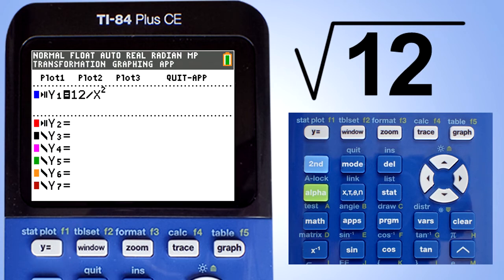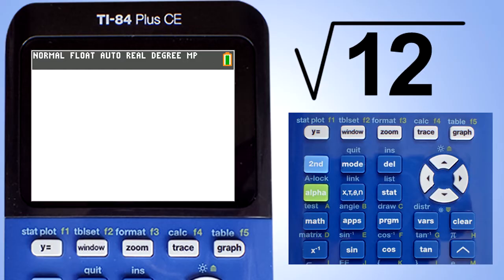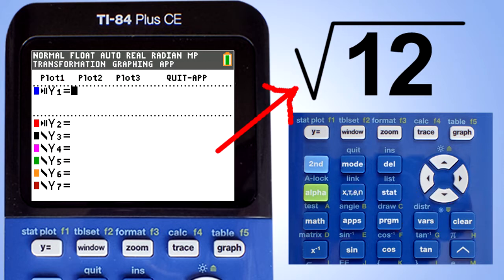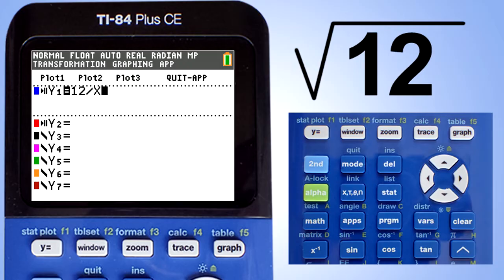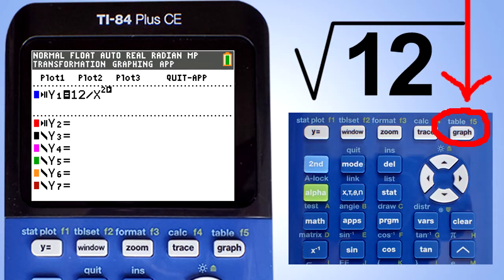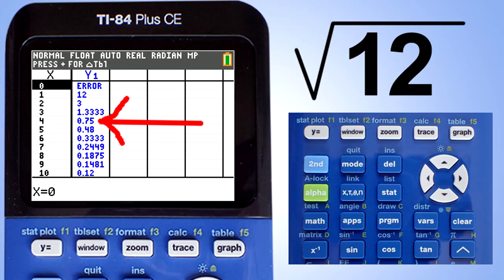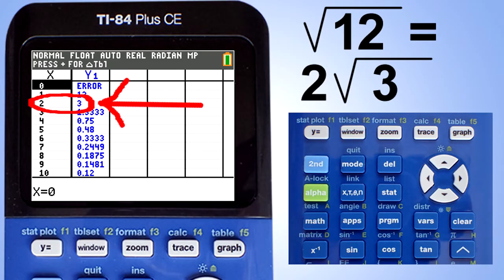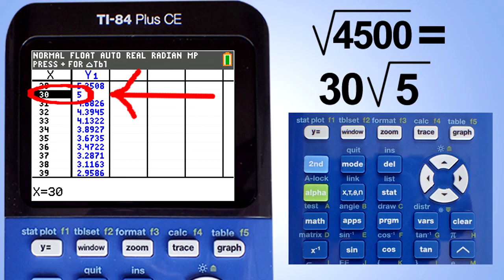TI 84 Plus CE Simplifying Square Roots and Other Radicals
How to Simplify Square Roots, cubed roots and Other Radicals.